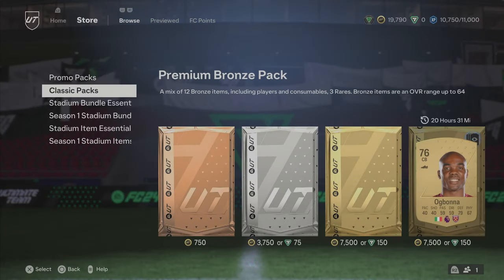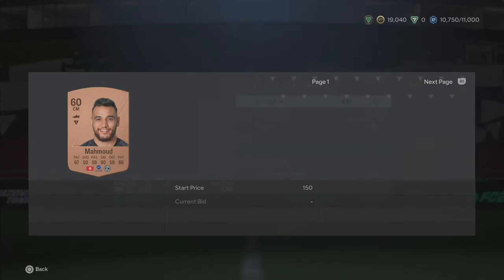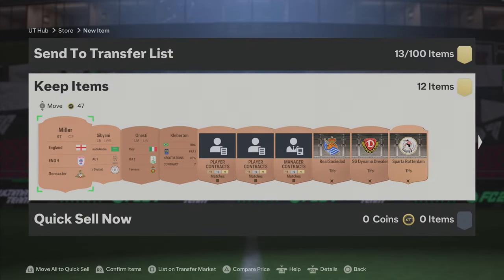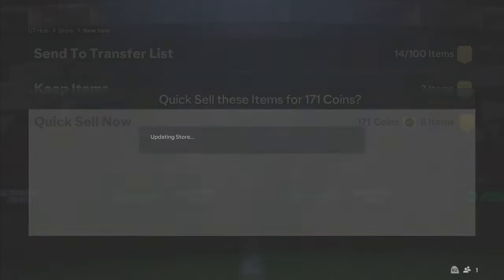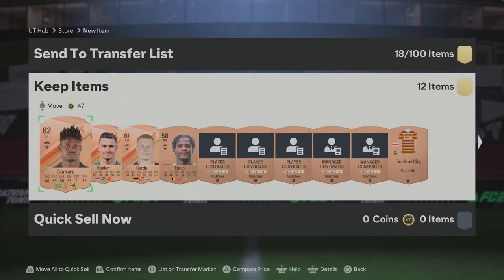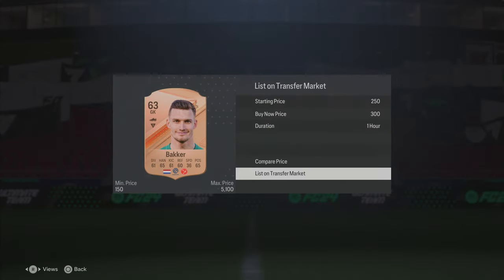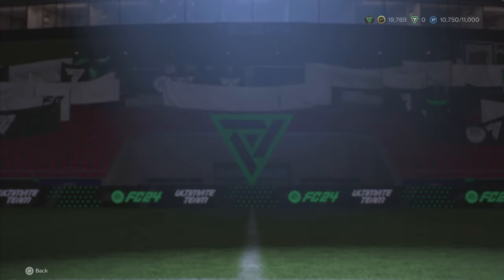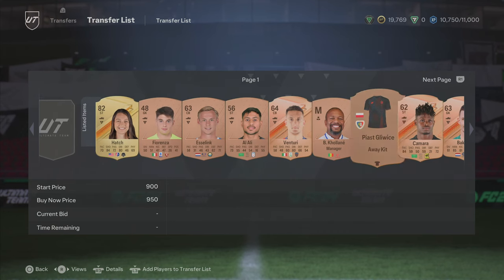How To Do Bronze Pack Method｜EA FC24 Ultimate Team｜EASY COINS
My First Ever RTG EA FC24 Ultimate Team

How to Make 50,000 Coins Per Hour in EA FC 24

How to Make 50K Per Hour in FC 24

EA FC 24 Trading Methods

EA FC 24 Trading filters

Sniping filters

FC 24 Trading

How to trade in EA FC 24

How to make 50,000 Coins Per Hour

Formerly known as Hound of Hell Gaming